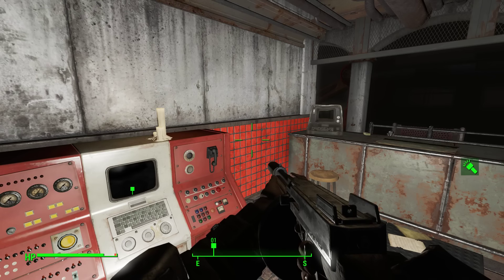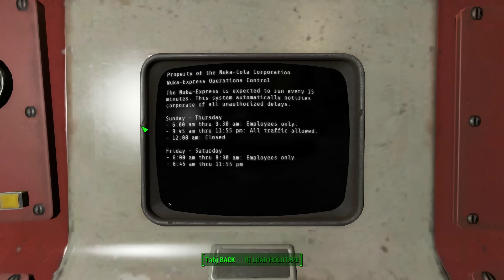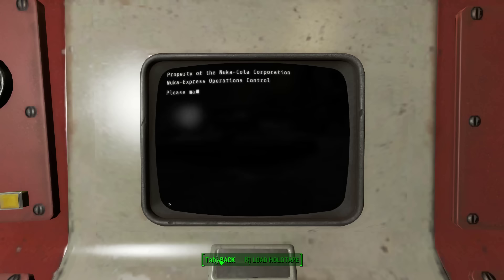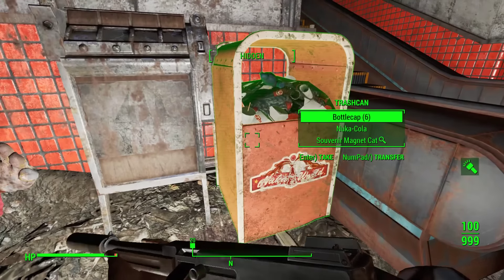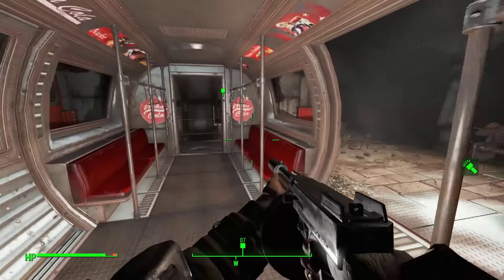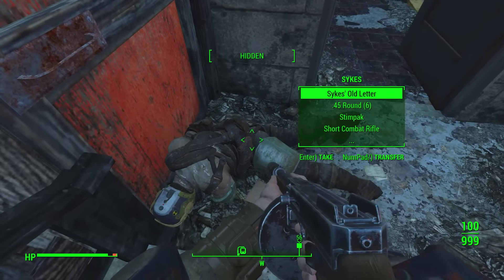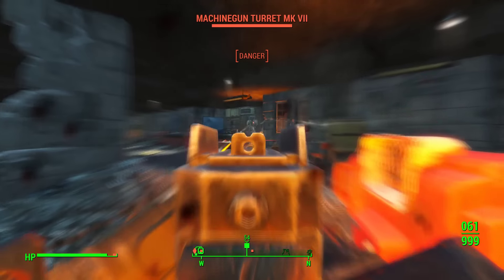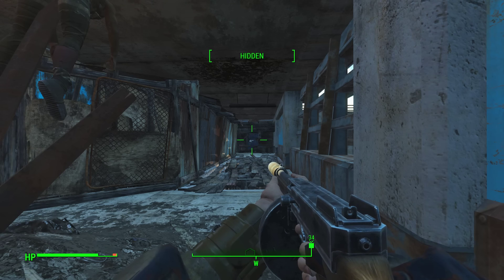Nuka-World Vacation 02 - Half of Getting There - Fallout 4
In this episode of our Fallout 4 Nuka-World Let's Play spin-off, we continue our journey to Nuka-World... running into a complication or two along the way... :)

I'm still under-the-weather in this episode, so it's a bit shorter than a usual Let's Play, and you may hear me have difficulty speaking...